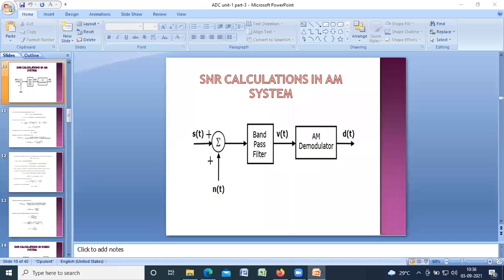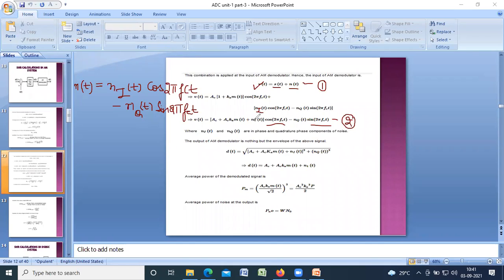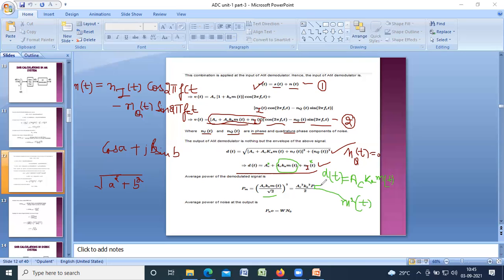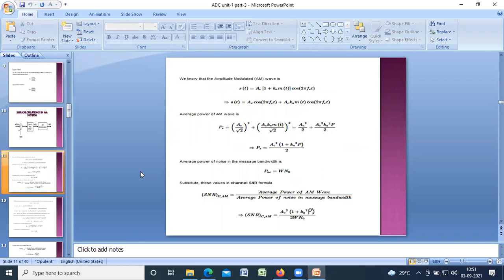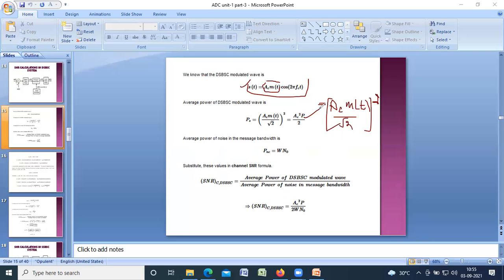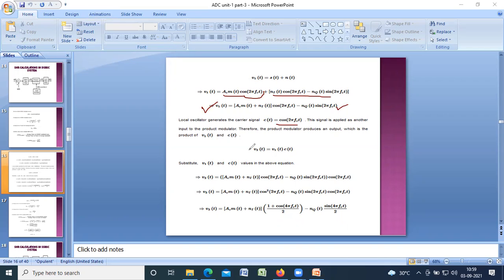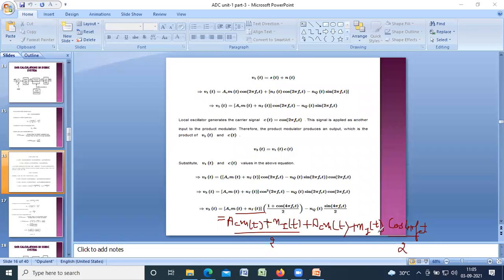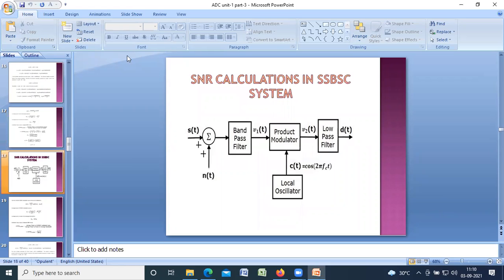SNR in AM and DSBSC Wave